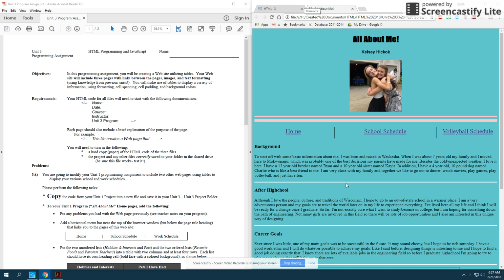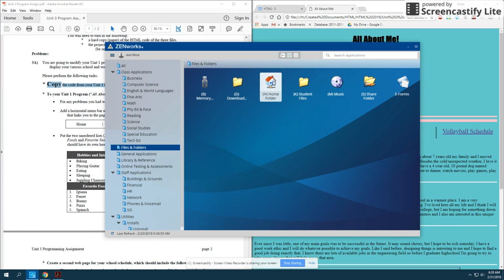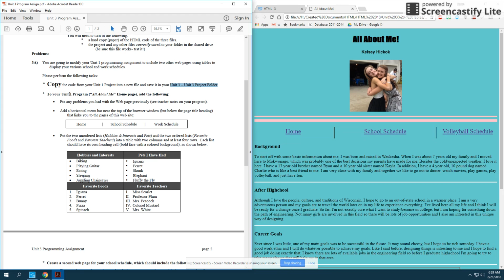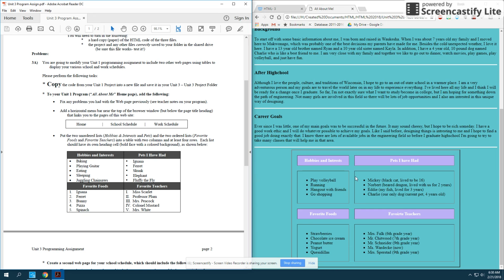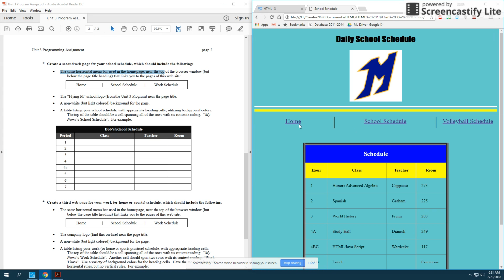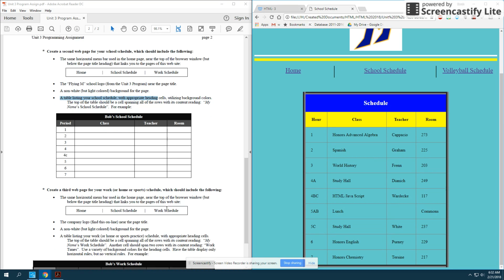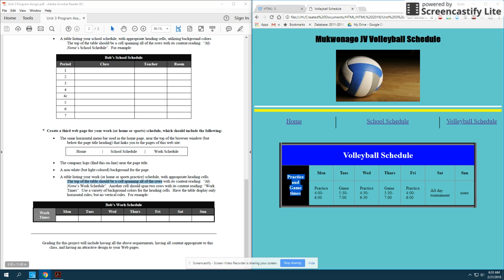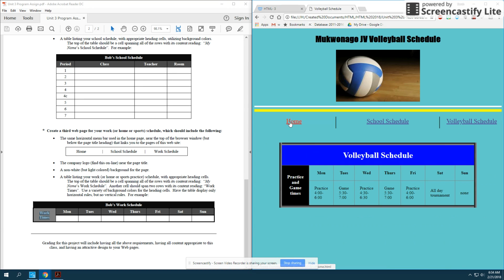Unit 3 Project A - All About Me and Schedules